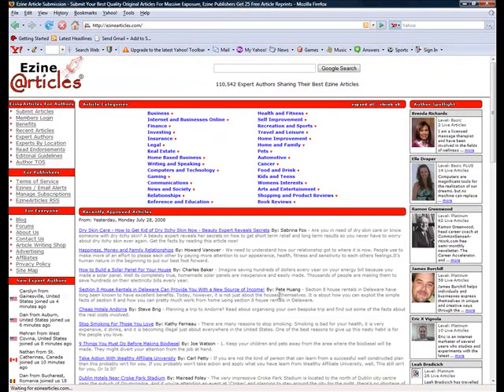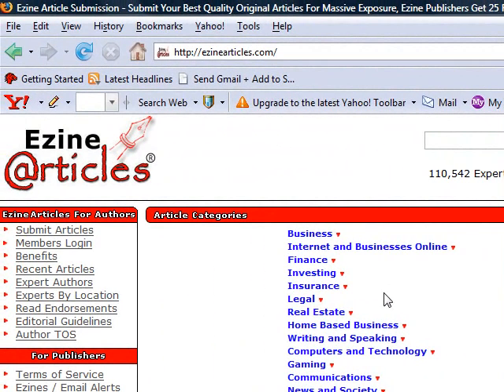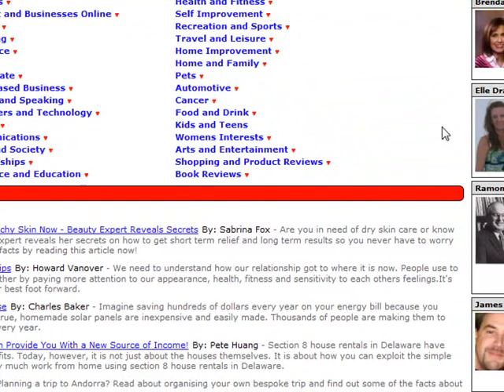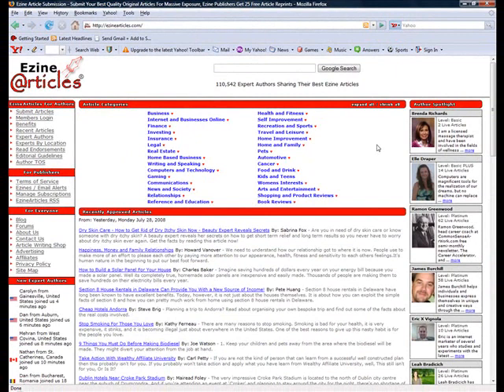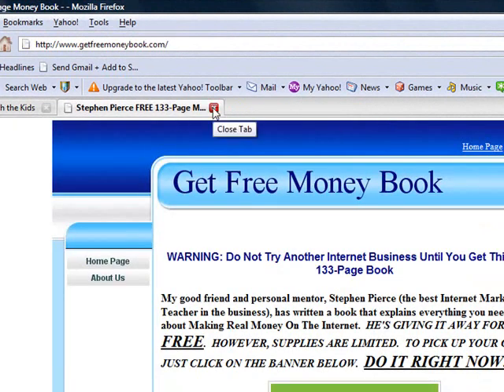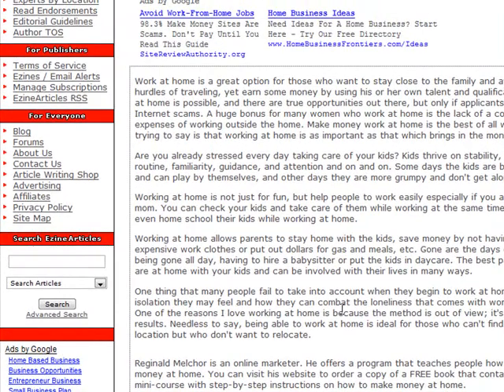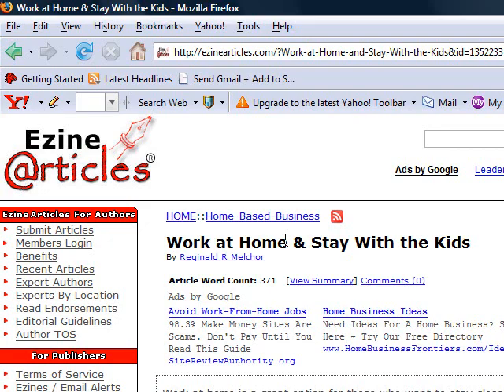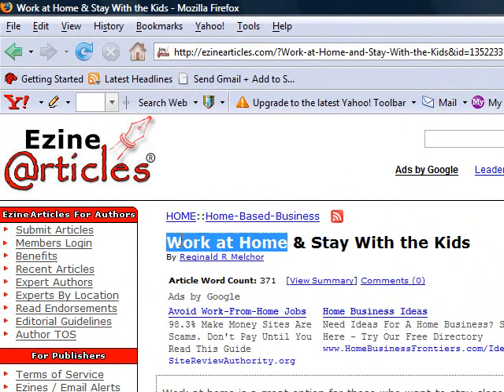Online Traffic for free Part 1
How to drive online traffic for free on a zero cost or shoe string budget Part 1